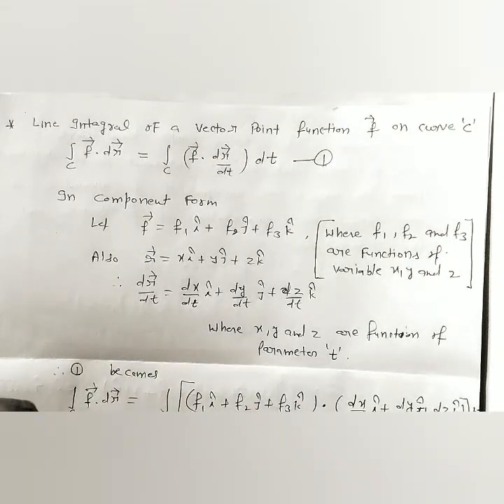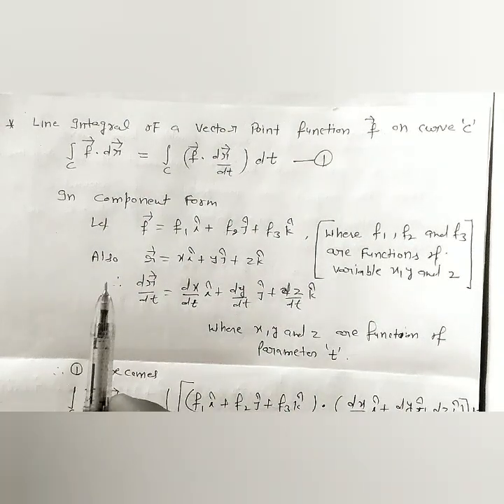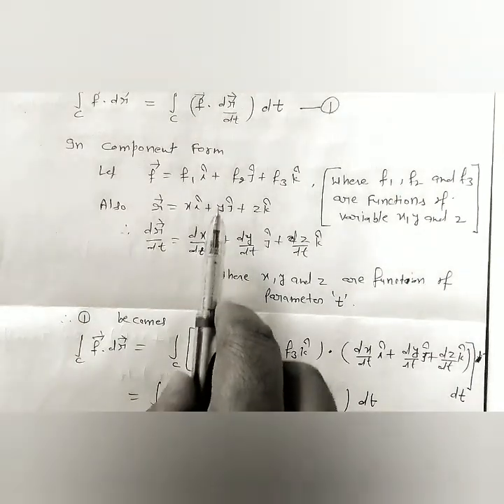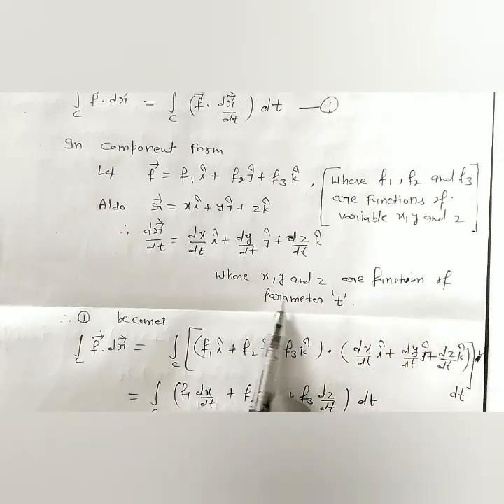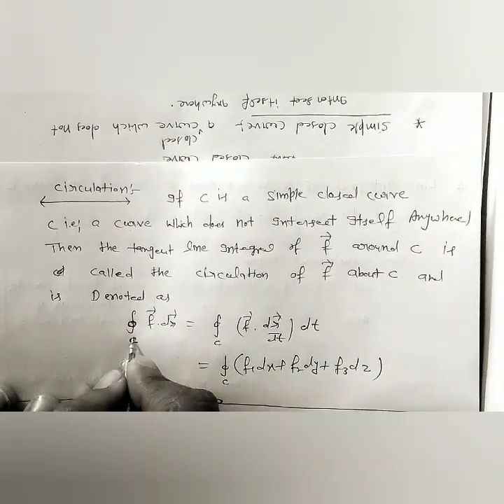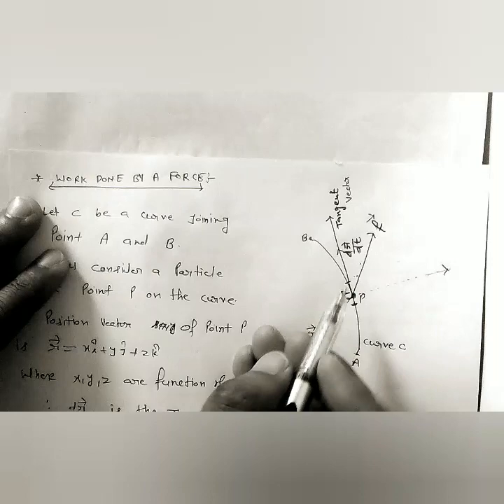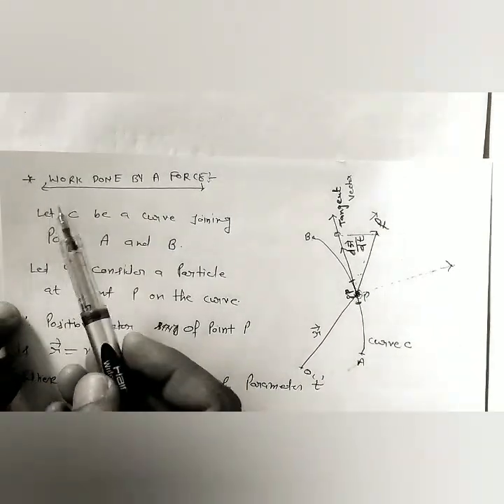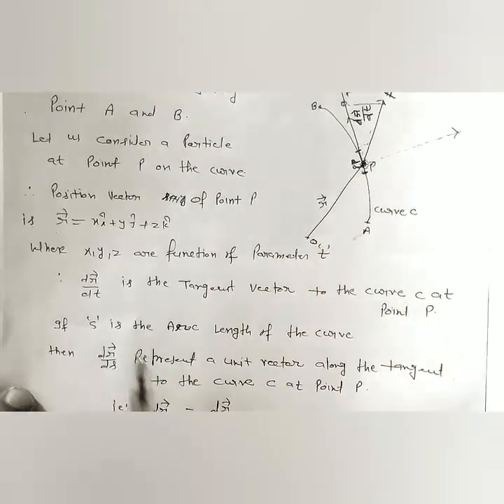Lect(3) Vector Calculus Ex 5.2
Parveen Goel